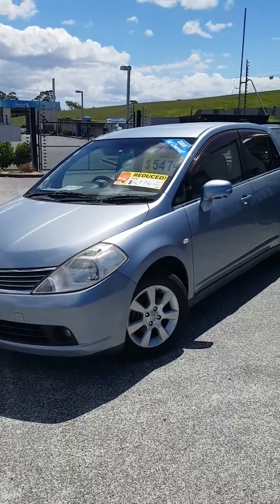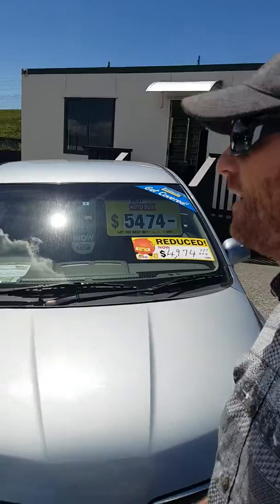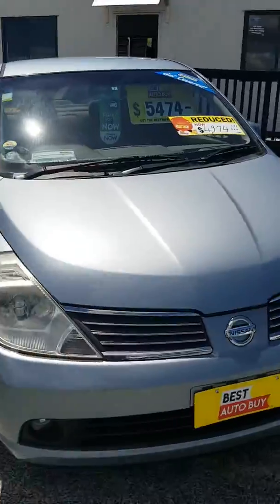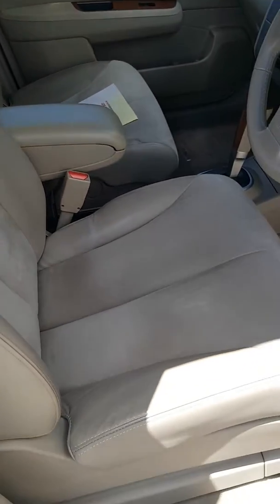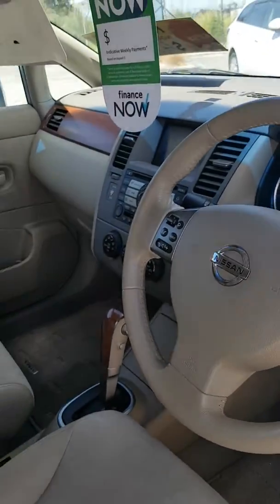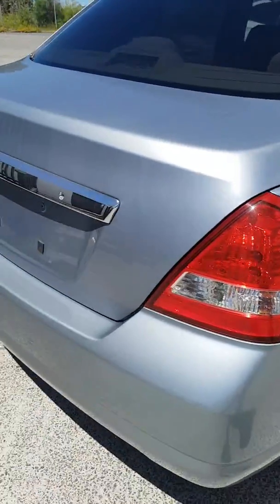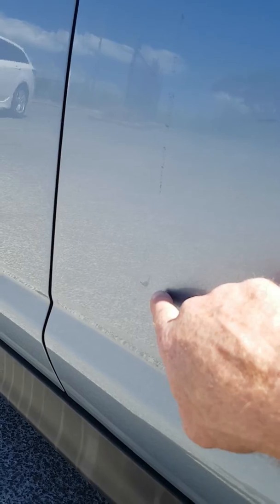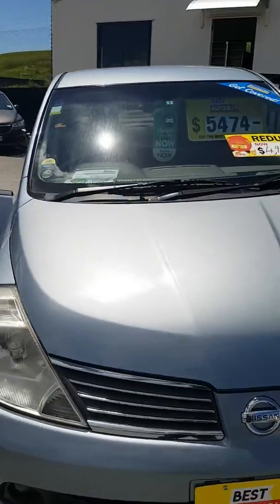2005 Nissan Tida 1.8L done 58,000 Km for sale!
A very tidy 2005 Nissan Tida 1.8L done 58,000 Km for only $4,974!!!

Price Reduction!!!

Open 7 days, located at 36 Smales Road, East Tamaki.

Call Chris for details on: 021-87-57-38